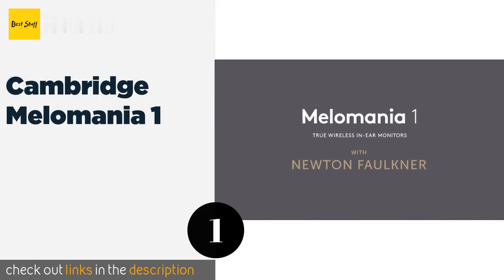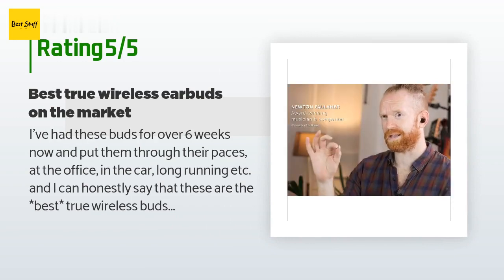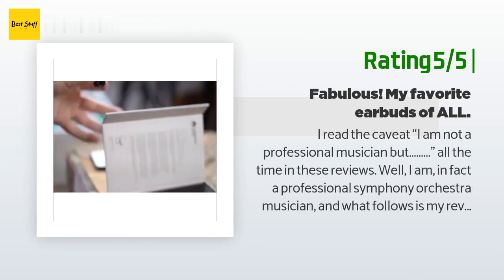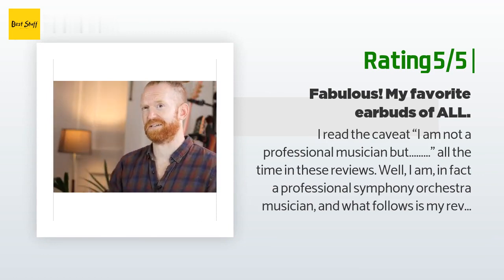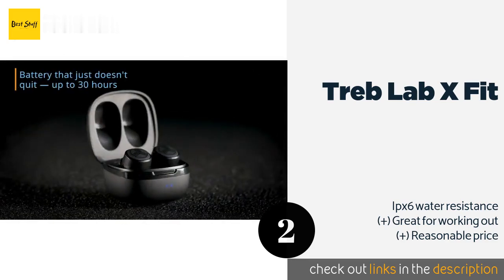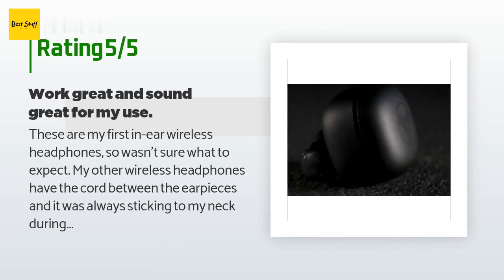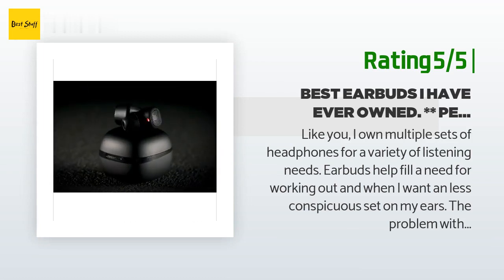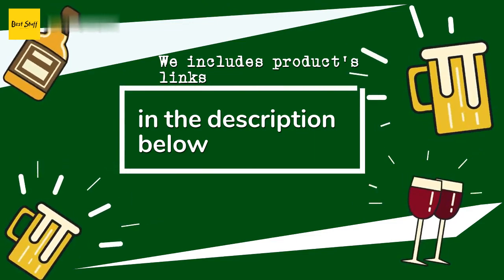🌵2 Best Mini Wireless Earbuds 2020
1 - Cambridge Melomania 1:
✅ Amazon US
🌏 Amazon International

2 - Treb Lab X Fit:
✅ Amazon US
🌏 Amazon International